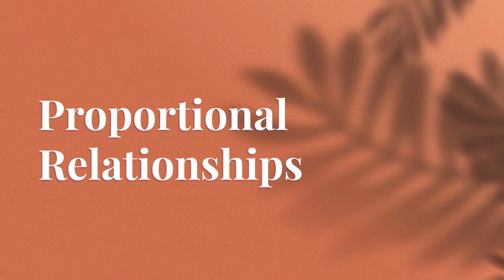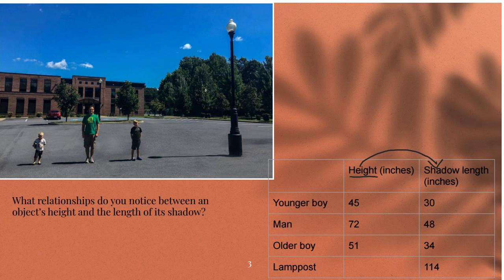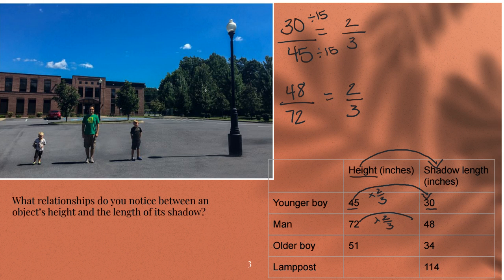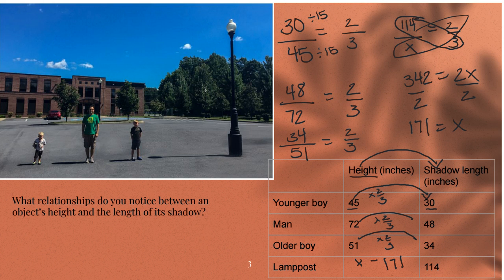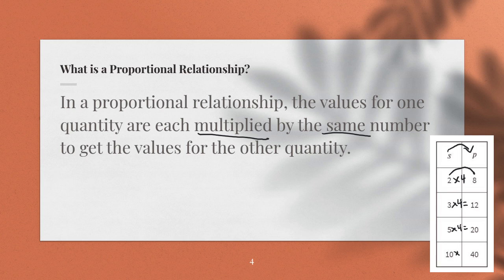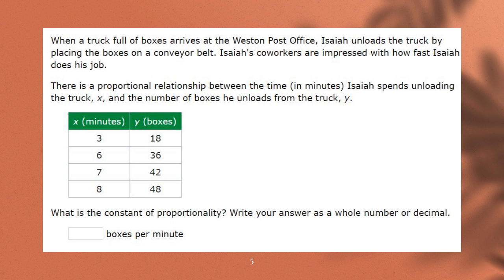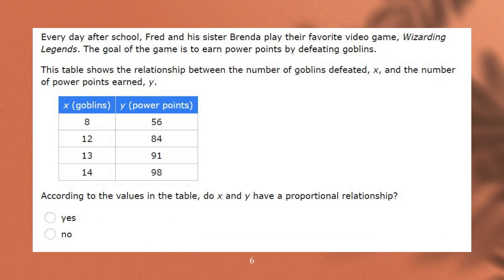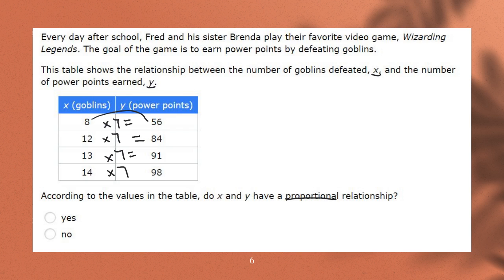Proportional Relationships 1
In this video lesson we will learn about proportional relationships and the constant of proportionality.